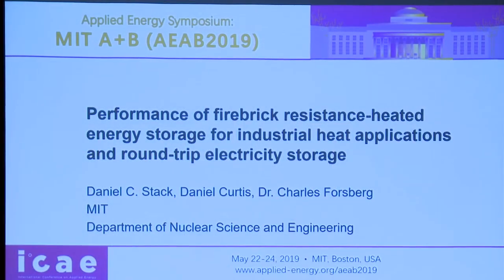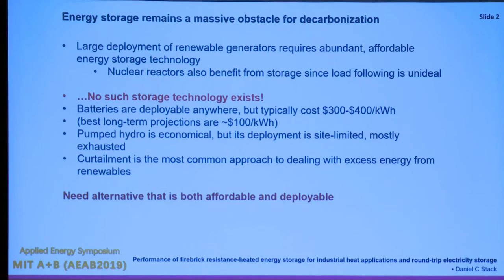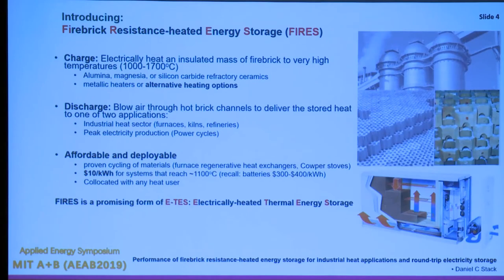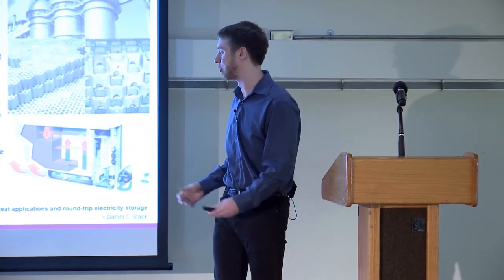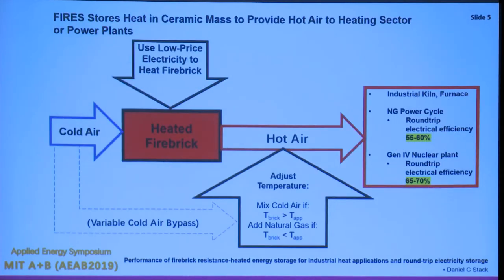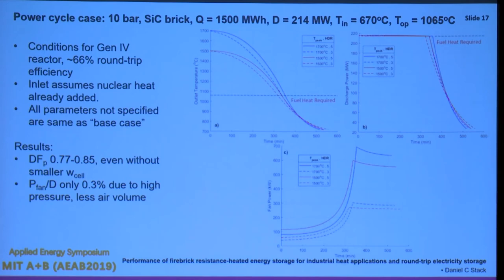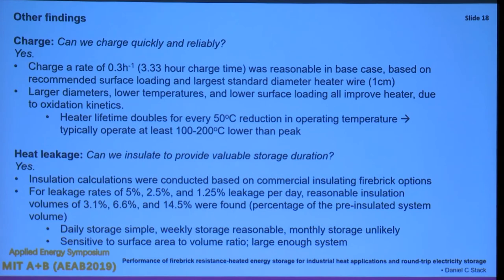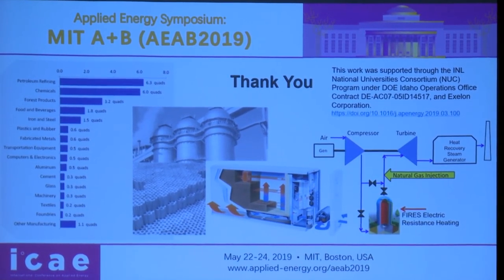MIT A+B 2019-251 performance of firebrick resistance heated energy storage for industrial